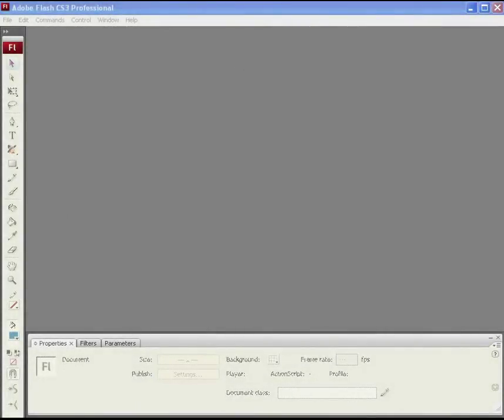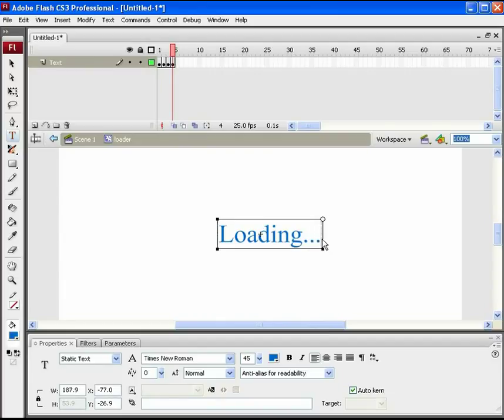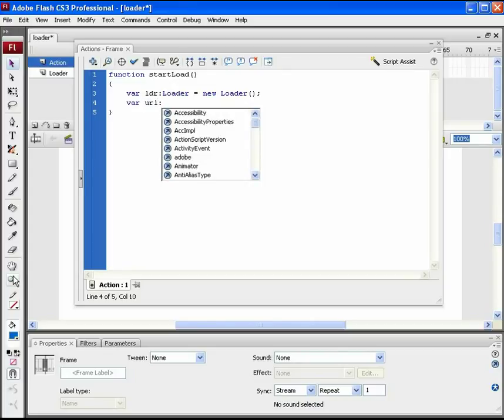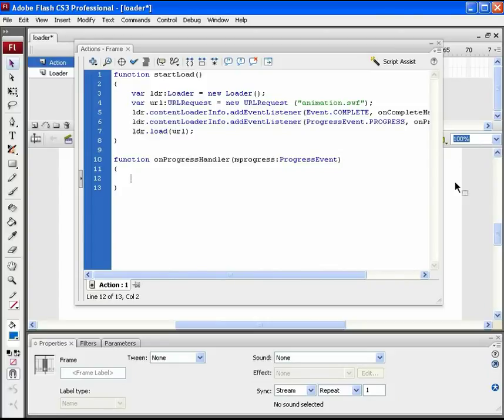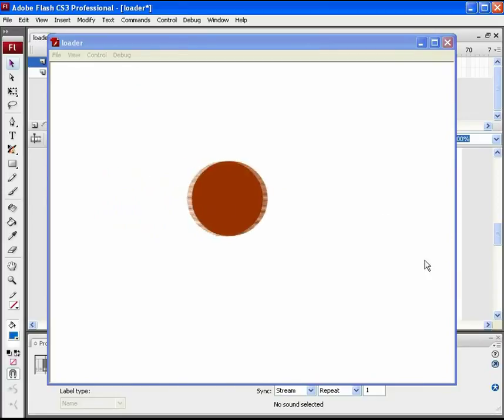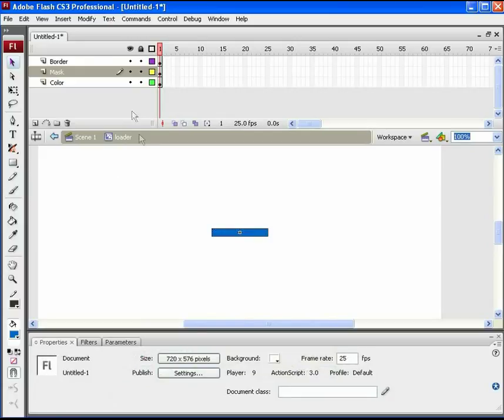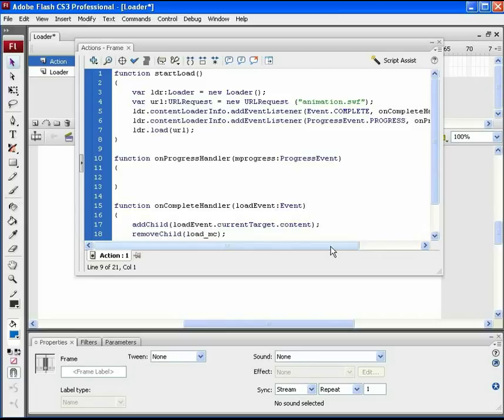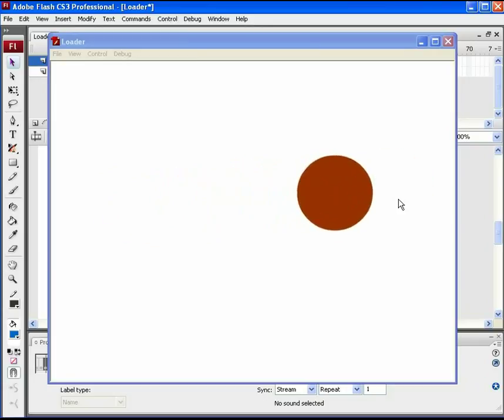Action Script 3.0 Tutorial - Loader